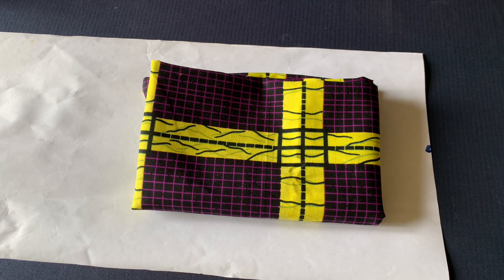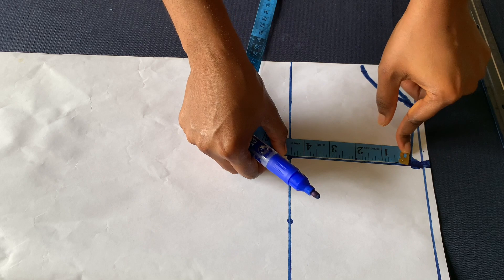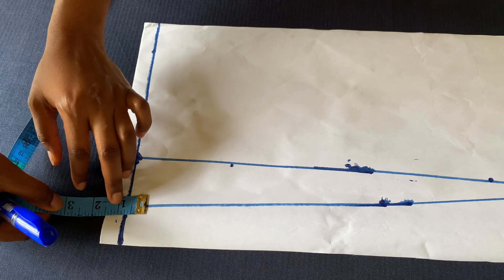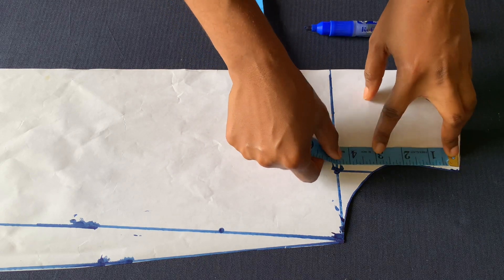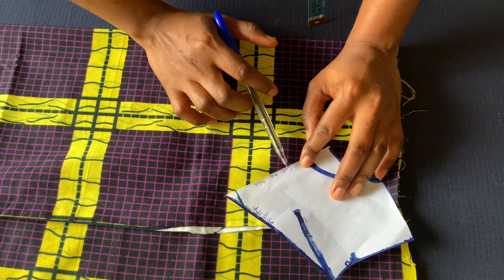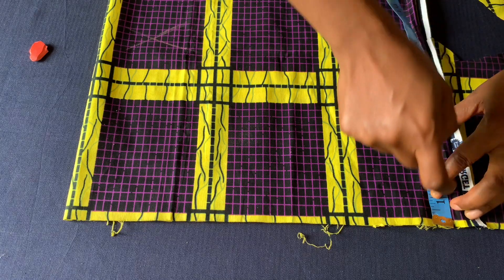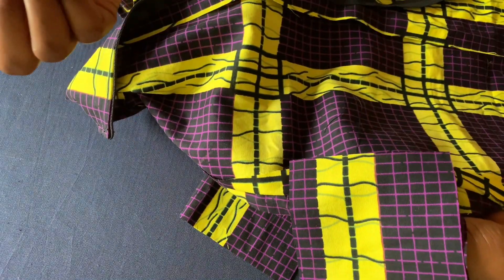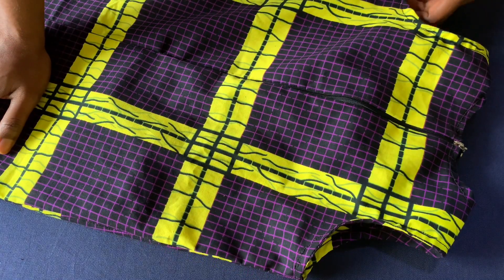Kids Trendy A Line Dress With Frills And Pockets Tutorial | How To Cut And Sew Kids A Line Dress